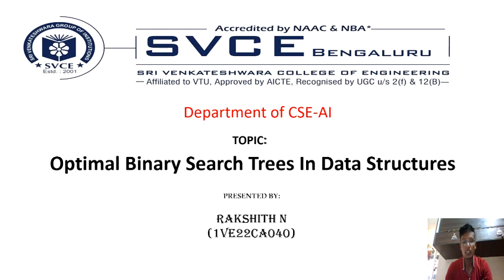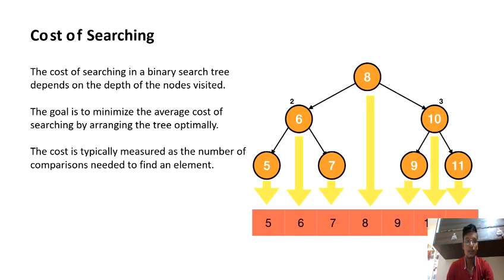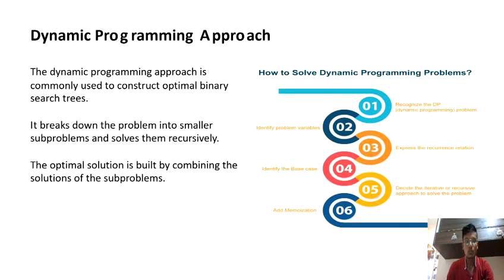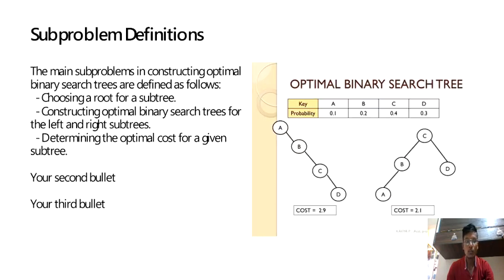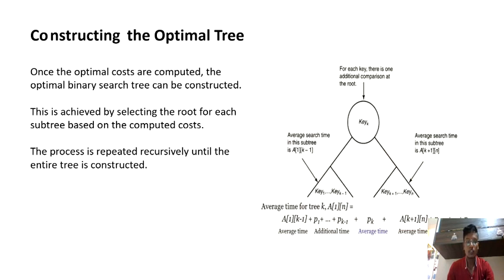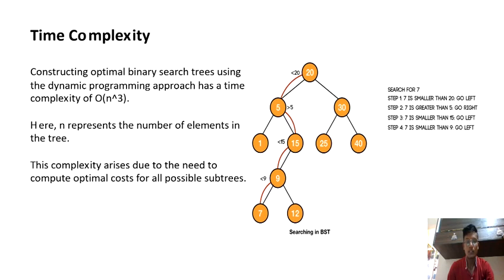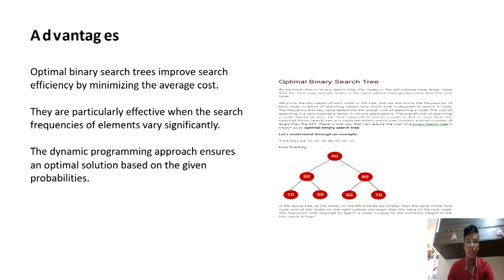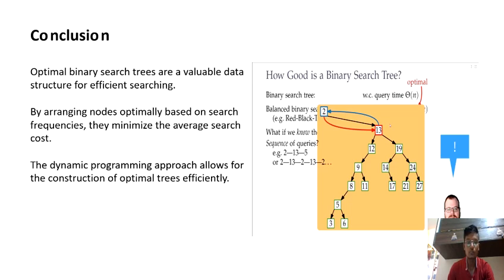|| optimal binary search tree ||